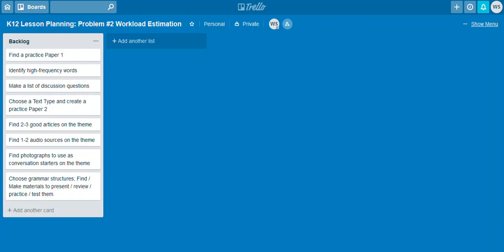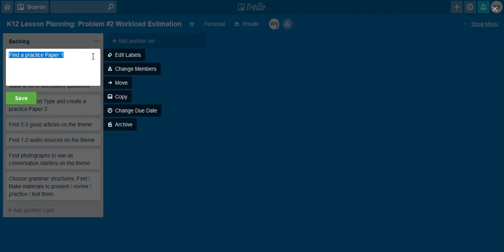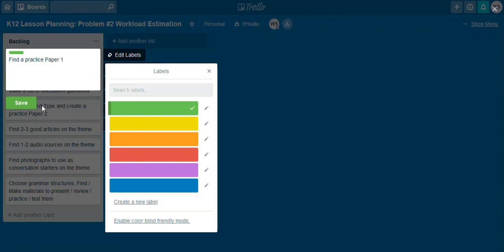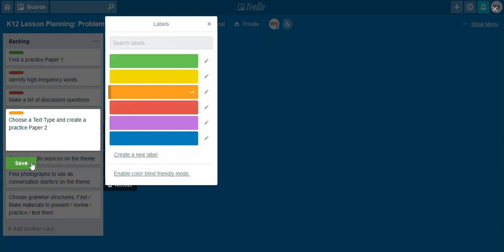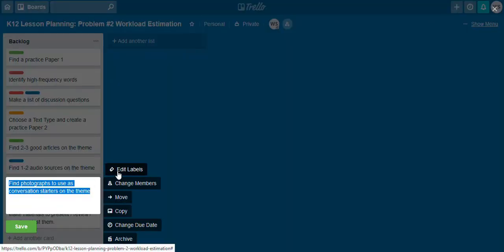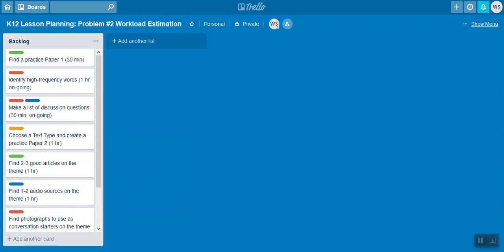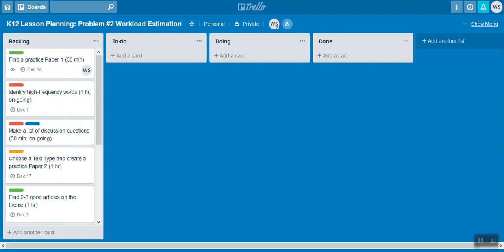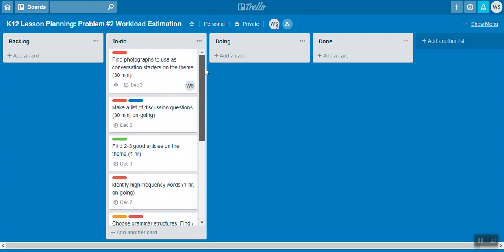Trello Module 2 Problem 2 Solution